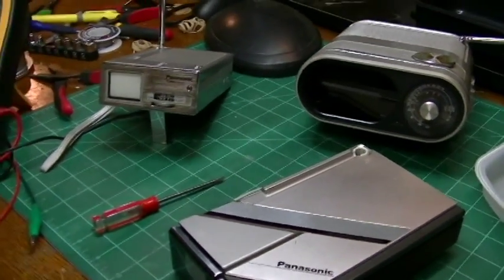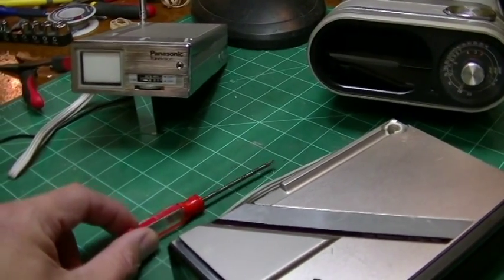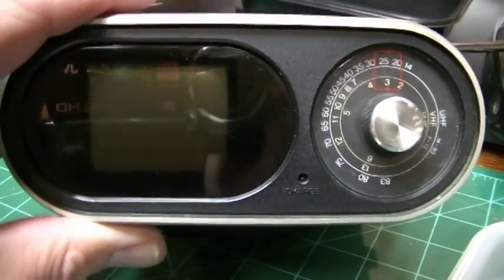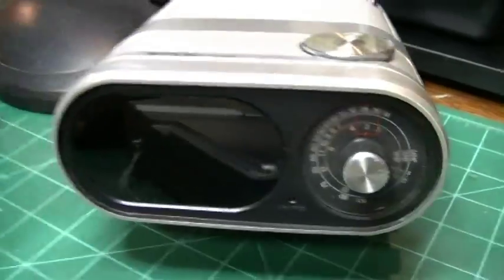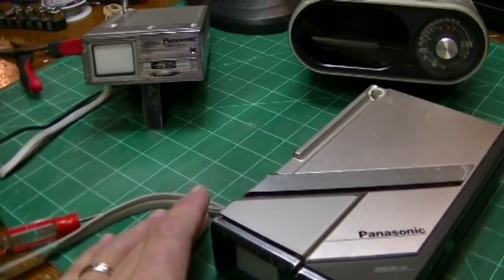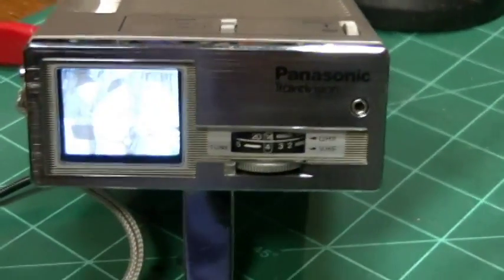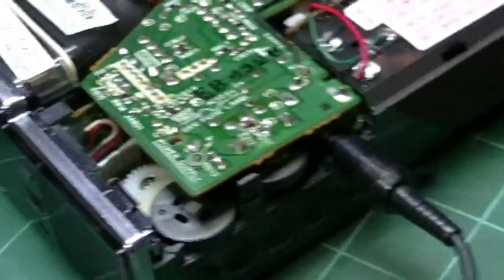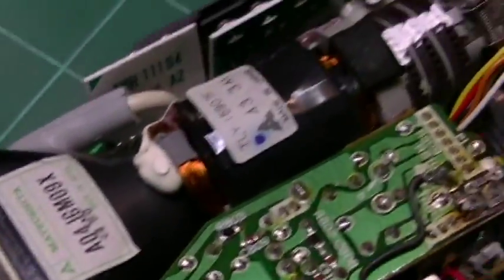Panasonic CT-101 1.5" Color TV Repair Pt 1 of 3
It's usually the things you think that are going to be easy, that turn out to be hard, or nearly impossible! As always, working without a schematic is like asking a blind man to play baseball. It probably won't turn out well, and it didn't. Hopefully, I will find one. Pretty sure there's not a lot of case history on repair on these little TV's, but maybe I'm wrong and will find the info &/or parts I may need in the near future. What's confusing is usually when a power supply is faulty, nothing works. But that's not the case here. I could be looking in the wrong place for the problem.